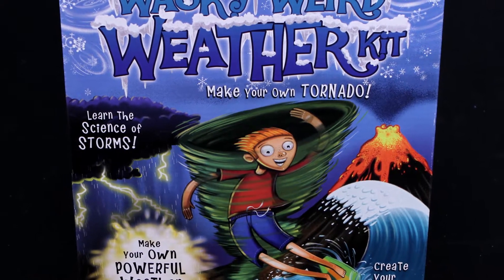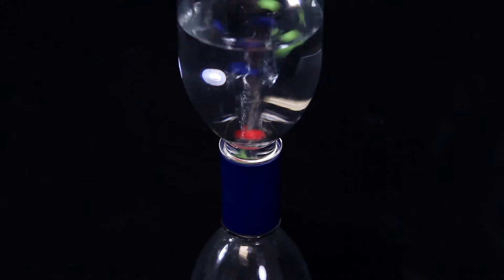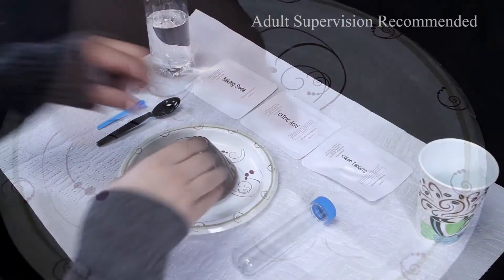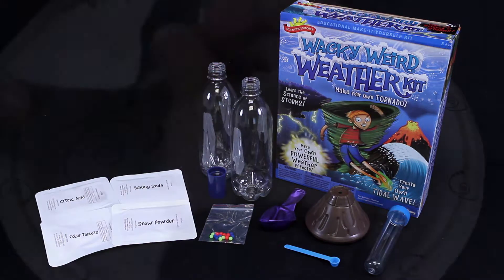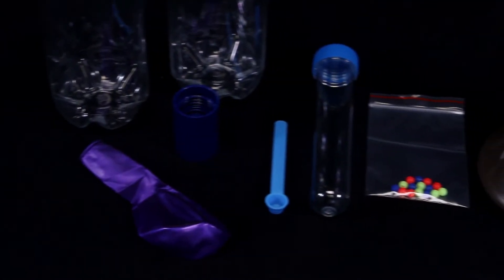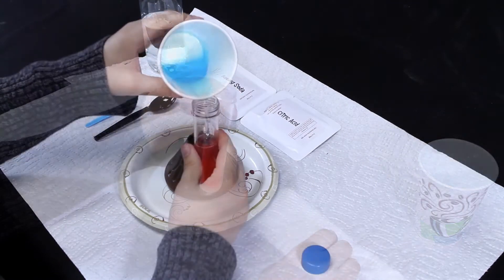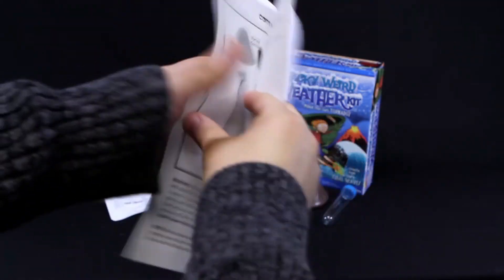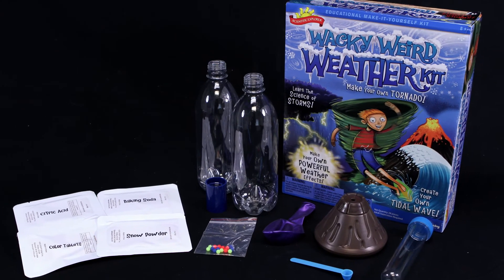Scientific Explorer's Wacky Weird Weather Kit (0S680219)